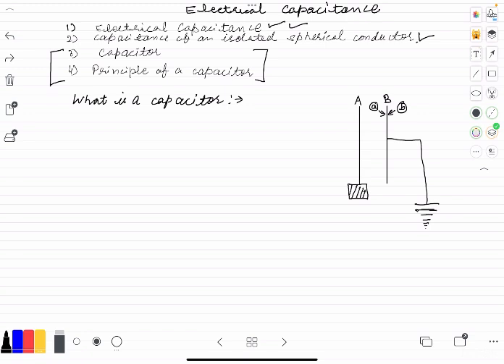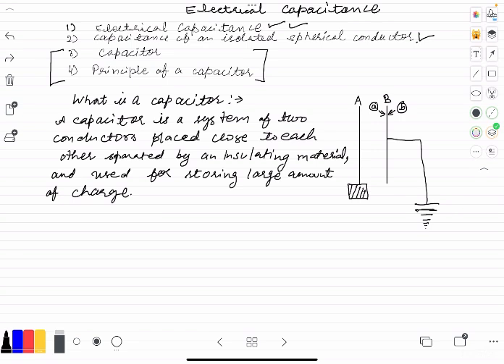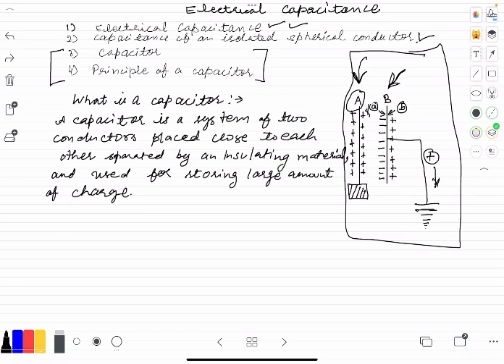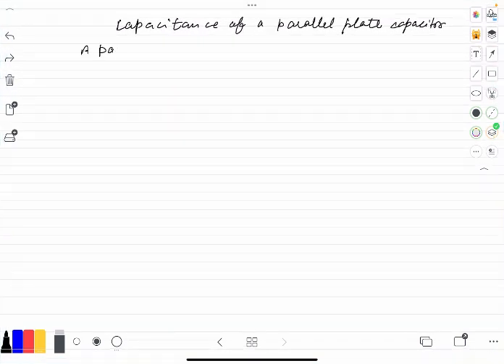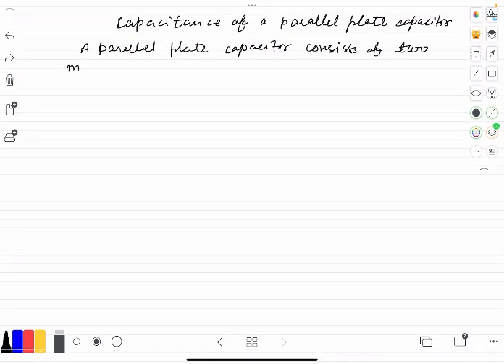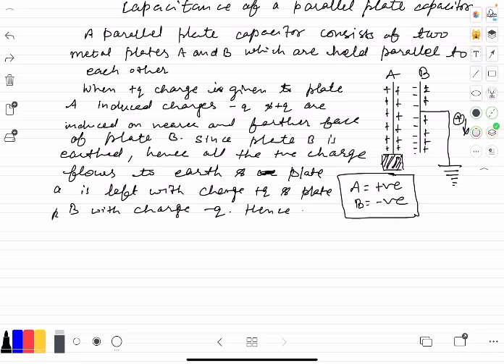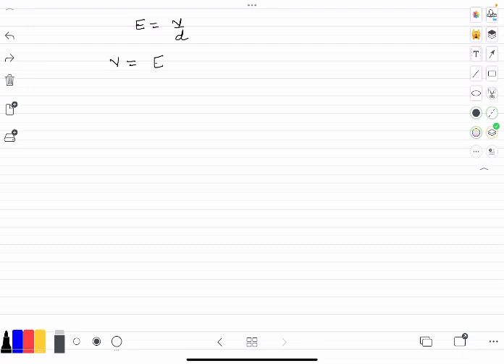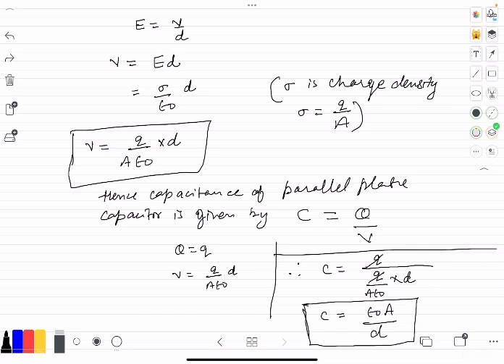Electric capacitance part 2(class 12th notes with explanation)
Learn grow succeed - physics notes ( electrical capacitance)